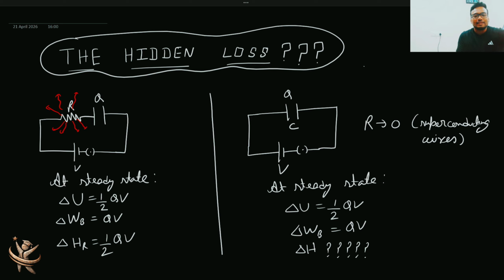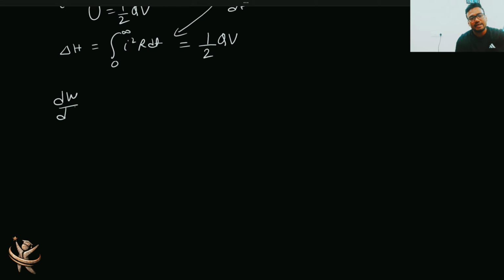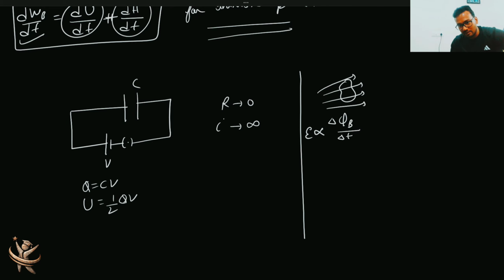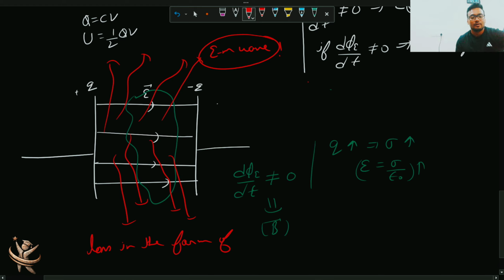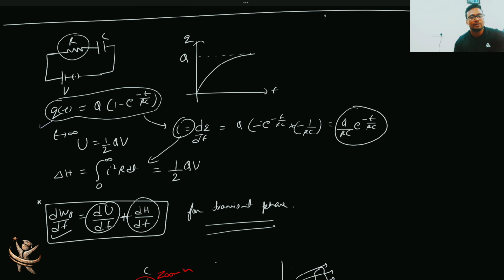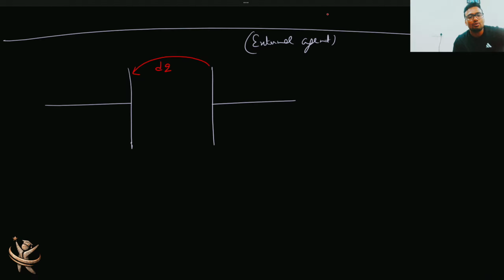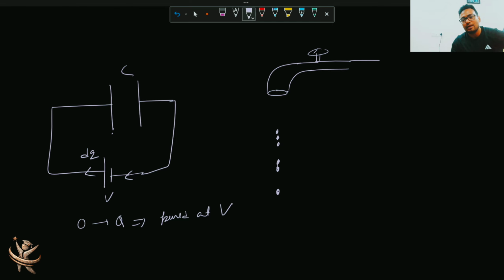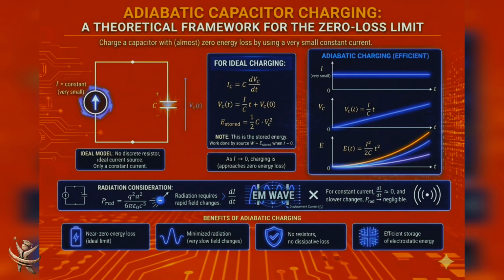Surprising facts..Why only half of Battery's Work Stores During Capacitor Charging?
Why is half the work done by a battery always lost during capacitor charging? In this lesson for JEE & NEET aspirants, we explore the deep physical mechanisms of energy dissipation. We break down how energy escapes via internal resistance (heat) and EM flux changes (radiation) during the transient state. Master the "why" behind the formulas to master your exams.